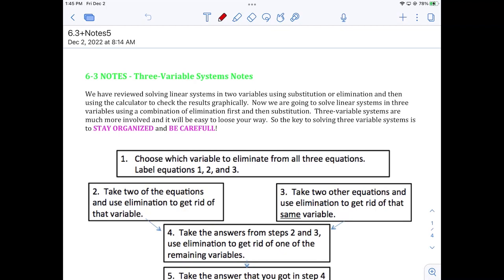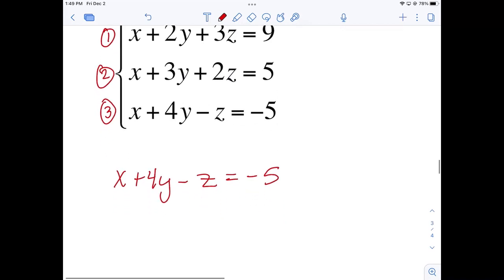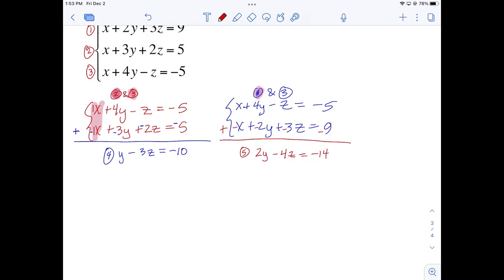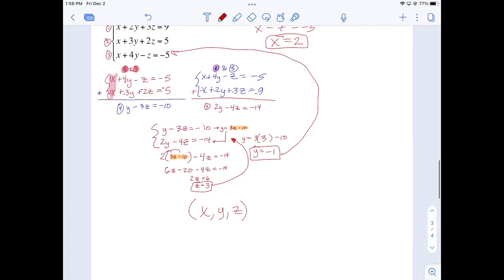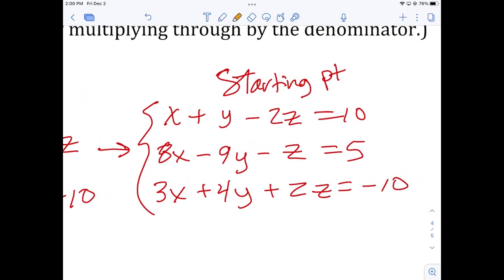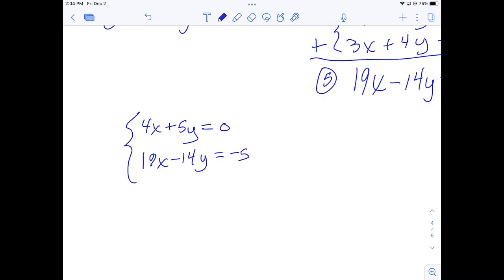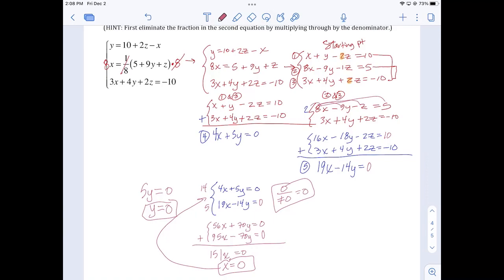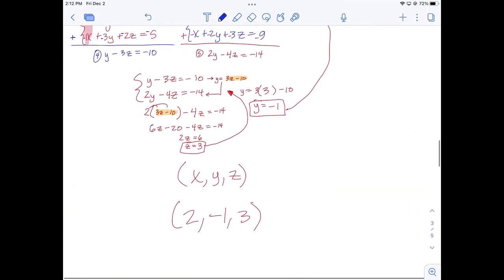06.3 Ex 01-02